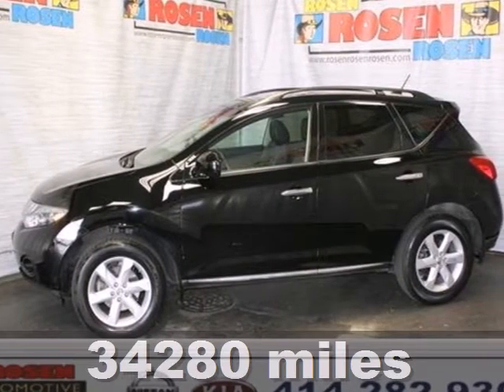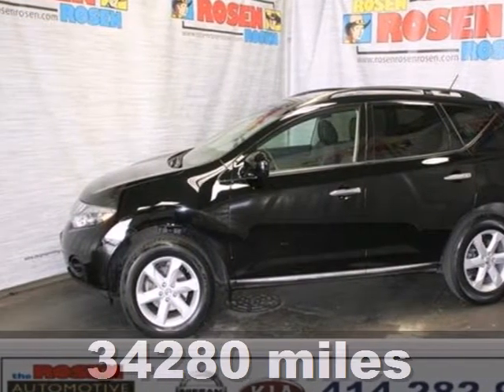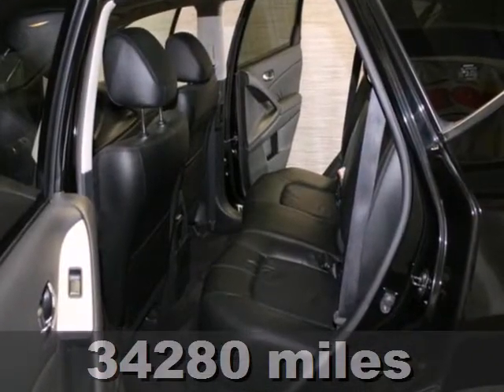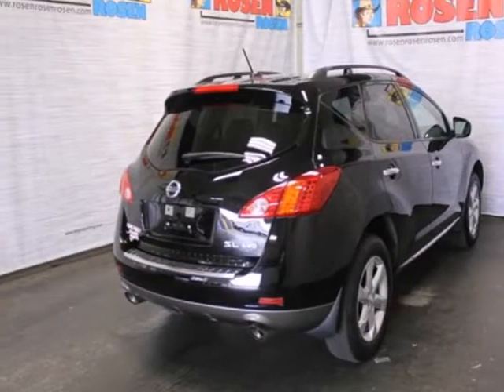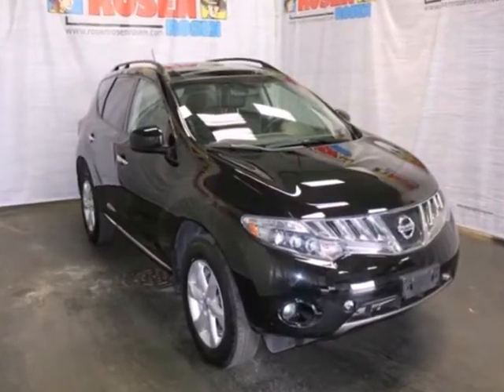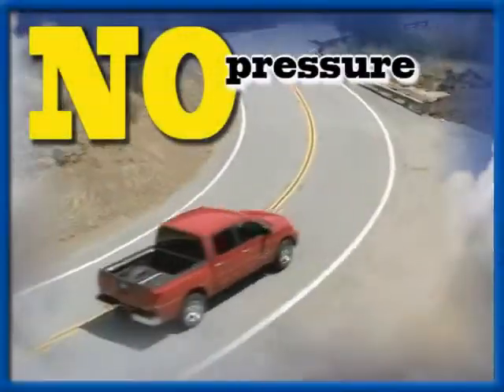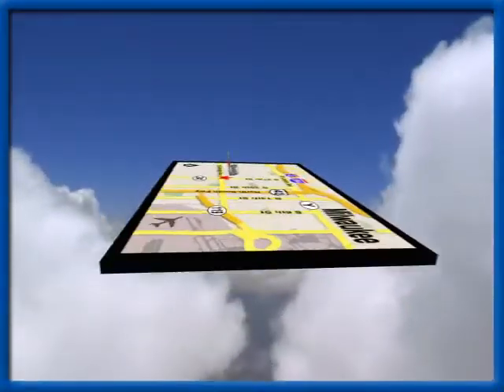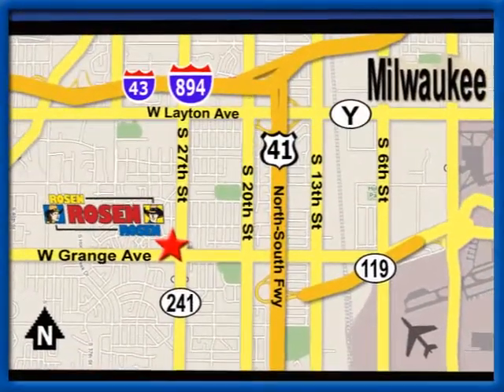2010 Nissan Murano 25144A in Milwaukee Waukesha, WI 53221 - SOLD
SOLD - If you are looking for real value on a great used car, Rosen Nissan Kia of Milwaukee invites you to come in and test drive this 2010 Nissan Murano, stock# 25144A. We are conveniently located near Milwaukee Waukesha, WI and known for our great selection, reliability and quality. Come take a look at this 2010 Nissan Murano today.

5505 South 27th street
Milwaukee Waukesha WI, 53221